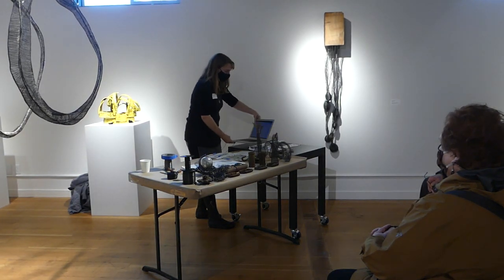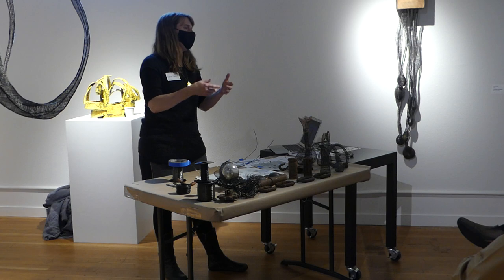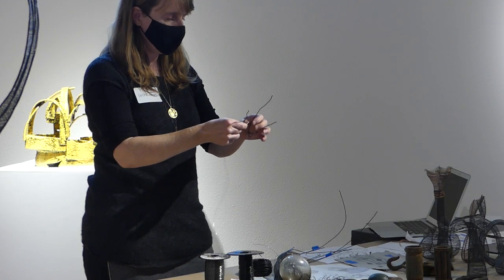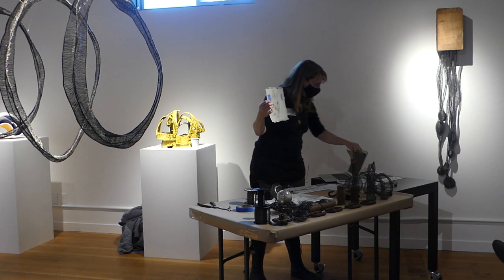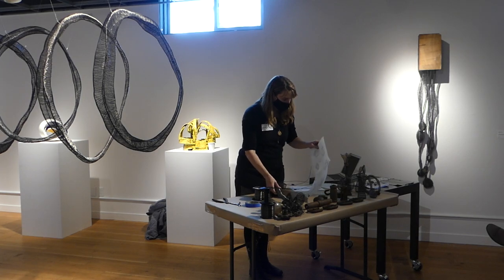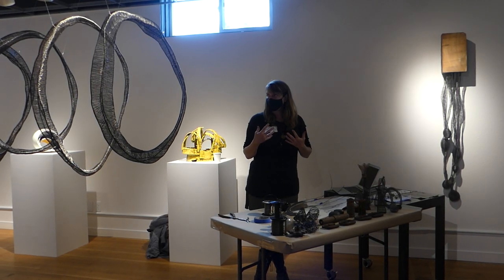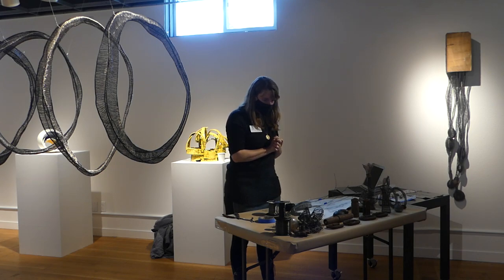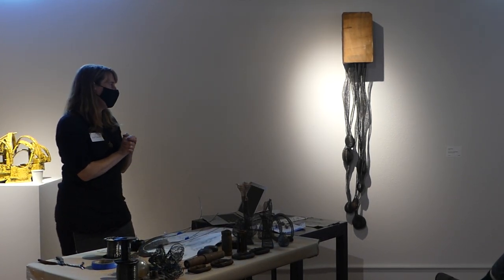Leah Gerrard artist talk part 1, November 7, 2020